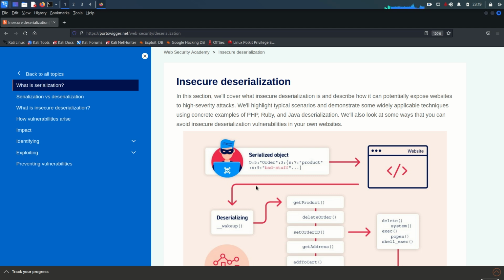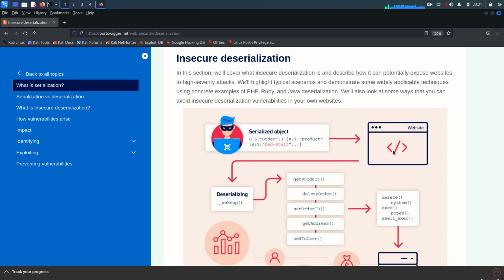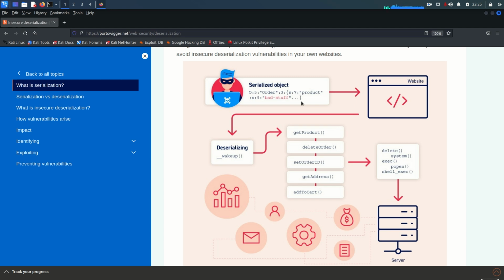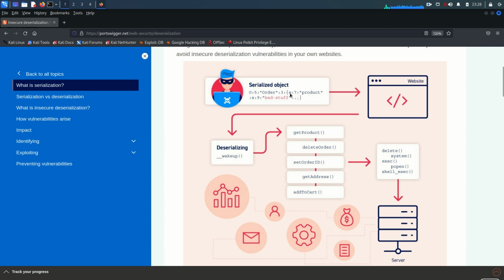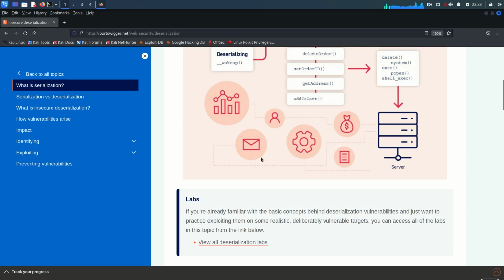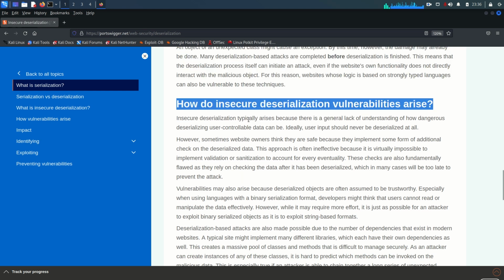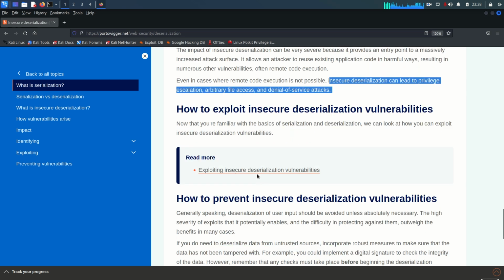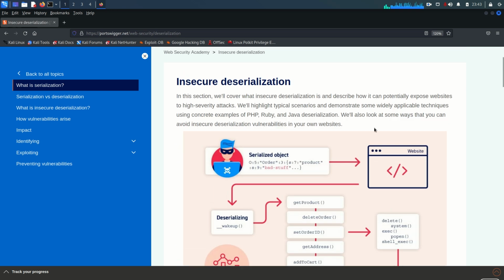Insecure Desrialization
* What is serialization?
* Serialization vs Deserialization.
* What is insecure deserialization?
* How do insecure deserialization vulnerabilities arise?
* What is the impact of insecure deserialization?
* How to prevent insecure deserialization vulnerabilities?